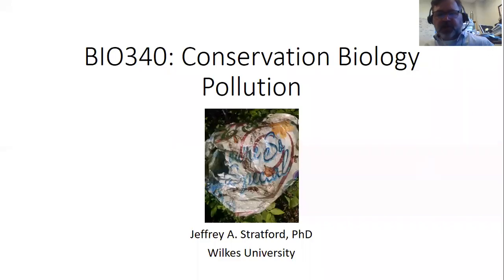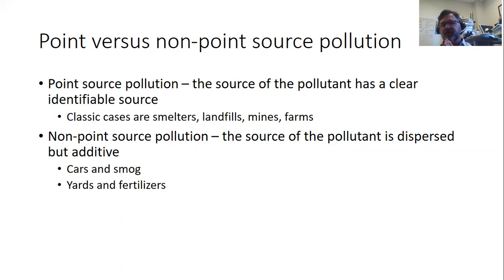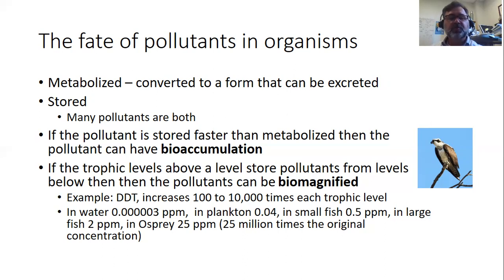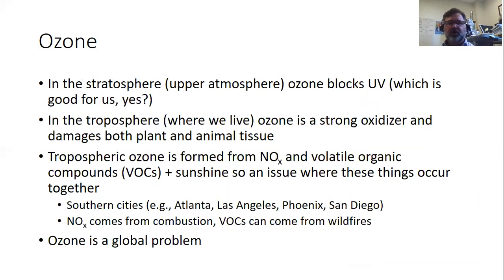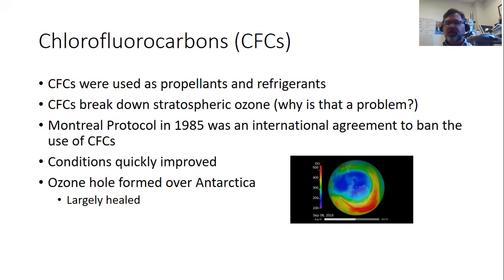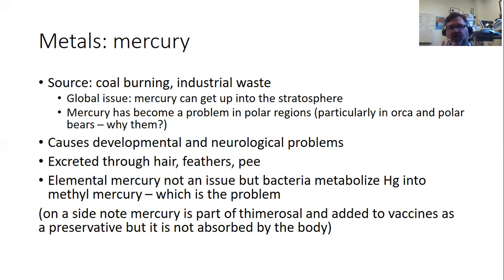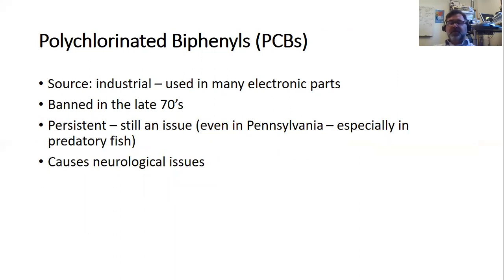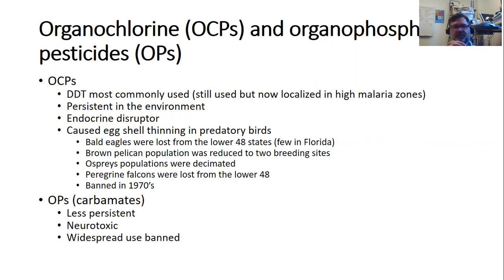Conservation Biology: Pollution